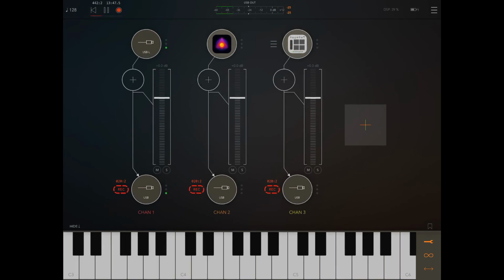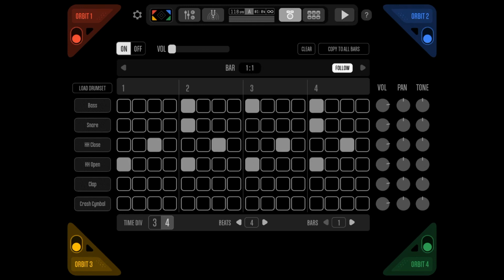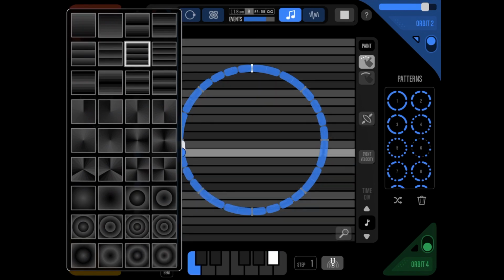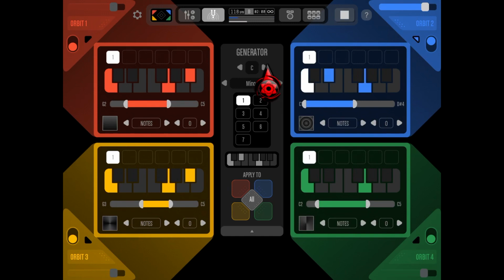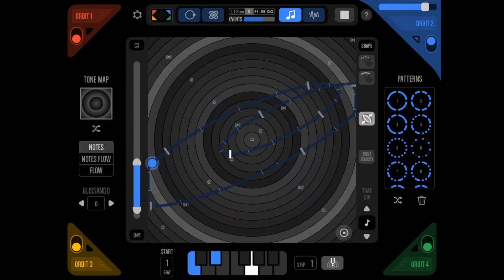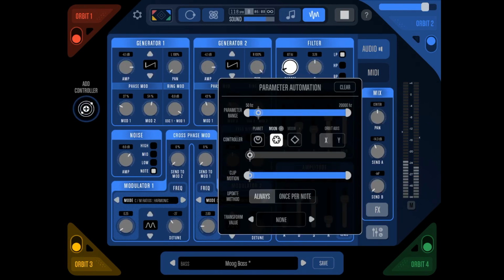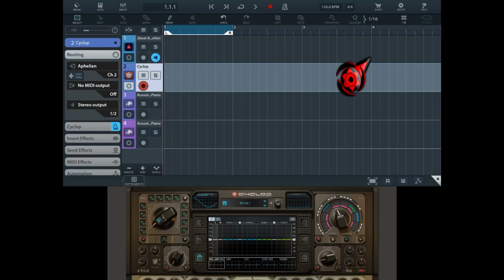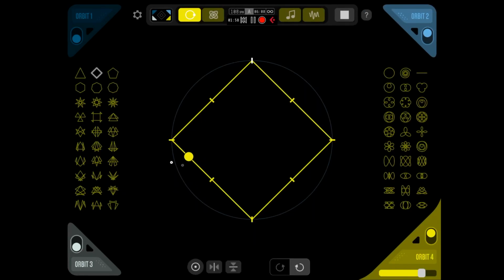New Bedhead Producer Tutorial, Aphellian Tutorial , Aphellian for IOS Demystified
Excuse the noise floor at times, IOS 12 has been a doozy at times. The forces that be really didn't want me to make this for some reason...I had so many technical difficulties and had to start over several times, but here it is. Screw Murphy's Law...I made it happen anyway!